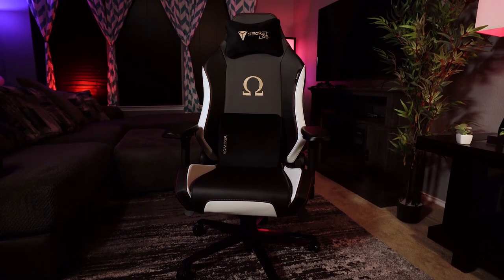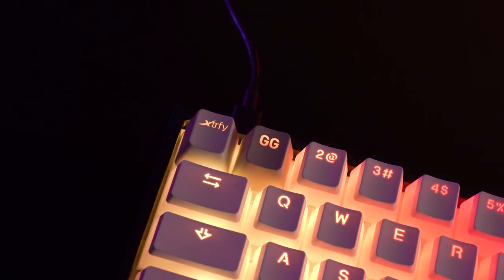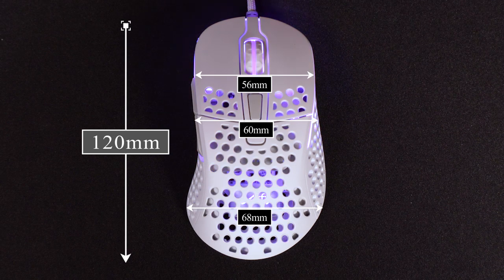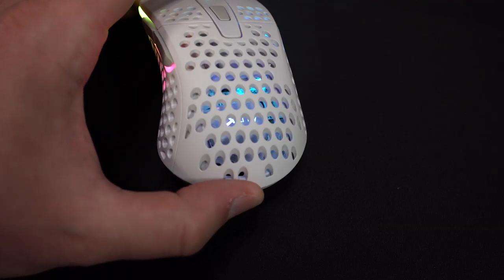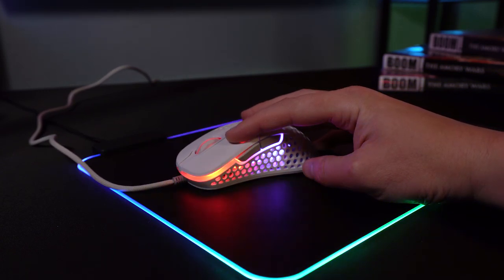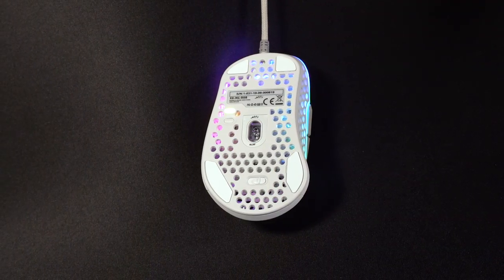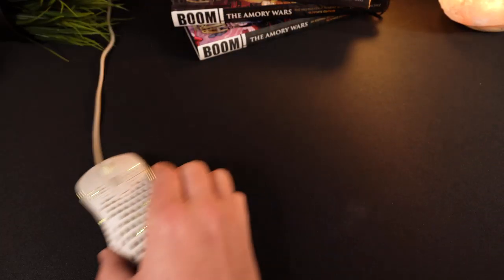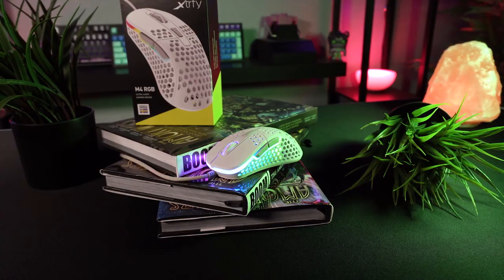Xtrfy M4 RGB Mouse Review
The Xtrfy M4 is a lightweight ergonomic right handed gaming mouse. the M4 RGB beings plenty of features without the need for bloatware software and has some surprisingly good looking preset lighting effects.